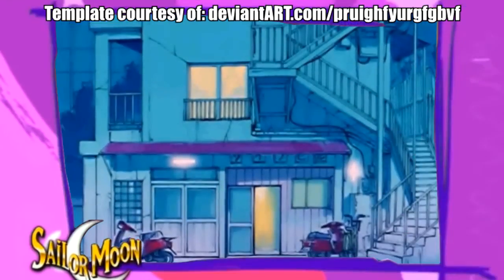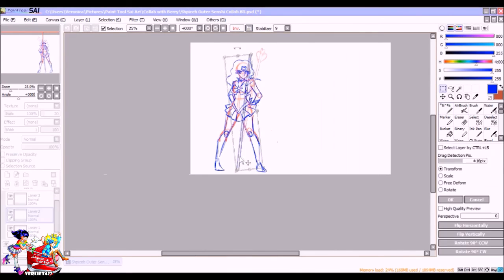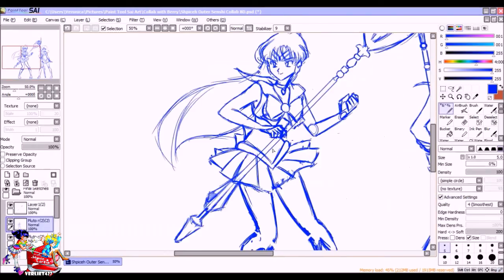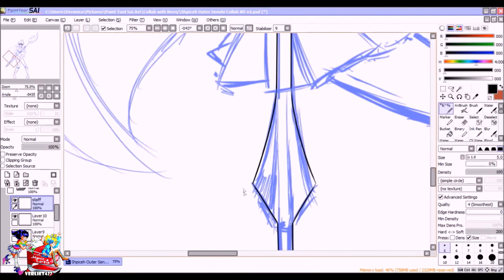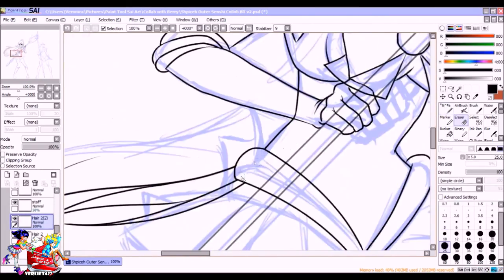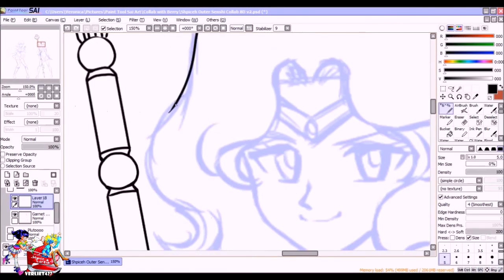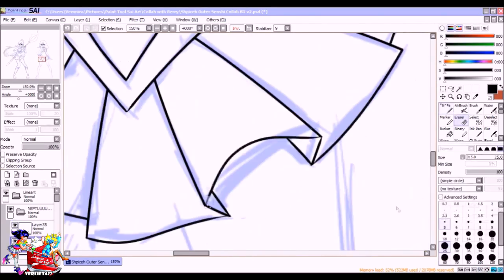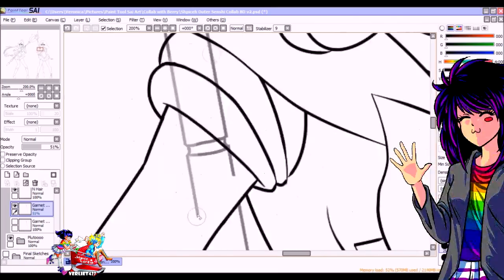Sailor Moon Art Collaboration with Berryzem! 8D (Part 1)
WATCH IN HD! 8D I upload every Shpiceh Saturday! OwO Sometimes Shpiceh Sundays, too!

- Coloring: SOON. 8D

YO GUYZ! SQUEE!! I FINALLY FINISHED MY FIRST PART IN MAH COLLABORATION WITH 32692010! 8D  I love how our drawings came out so far! I can't wait to see the final one where we put our pictures together! It's gonna look AMAZING! 8D Man, I'm such a procrastinator..especially with collabs..x,D I just...I end up wanting to make everything perfect so I put it off..x,D So it took us months to get these first parts done x,D Well, that's better than the old me and never finishing them even years later...PFFFT x,D I still have one more collab to go for now! OwO But uhh yeah, chu guyz need to go stalk Berry...HOW MANY TIMES AM I GONNA KEEP SAYING THAT!? Gahahaha, but you do...O^O)9 Or eeeeelse! x,D Ahhh, I feel like this is the longest commentary I've ever recorded..The editing took me like..6 hours to do...O_O Or longer?? Because I wanted to add in some animation...pfft and I went and looked for blank "Today on Sailor Moon" templates and inserted clips I cropped and looked for of episode 21 where they show anime artists! OwO And I tried to make it go with the voice over I did for that..like when I say Negaverse I show Nephrite and Zoisite..LOL and I tried matching Hiromi's voice (I think that's Hiromi) to my "Can we stop their devious plot?" Ohhh it was hectic combining those clips...but it was sooo worth it! x,D I promised Berry I would greenscreen the heck out of this video and make it extra Shpiceh OwO I hope Sapphie doesn't murder me for abusing Shpice Power! 8D

Ok uhh uhh..don't forget to uhh leave me a shpiceh comment! 8D And pounce dat like button! 8D It makes me feel special! 8D AND BECOME A FLUFFEH VERMINION, IF YOU AREN'T ALREADY! ((\( OwO )/)) uhh uhh BAIIIIIIIII!!! @w@ OHOHOHO~~~

HAVE A SHPICEH SATURDAY! OwO)/)) *waves hysterically*

ShpicehSaturdays with Verly

New Verlideo every Shpiceh Saturday! 8D (10AM PST)
Plus there will be a BONUS verlideo for chu guys tomorrow at 10AM PST! 8D It's a Shpicemation! 8D (Animation xD)
LINKS! (STALK ERRBODY THAT I LINK BELOW, MAN, ERRBODY! O^O)9)

Links to full-view of this drawing:
- deviantART: SOON.
- PaigeeWorld: SOON.
♪ WHAT ARE DOSE SHPICEH SONGS!? O0O ♫

CHECK THESE SHPICEH PEOPLE OUT! OwO They're AWESHUM and I love their music! OwO Thank chuuuuu! SQUEE! 8D

SUPPORT THE ARTISTS! O^O)9 or else, mang...I SEND ASHTAR! O0O!!
MATERIA!? yes I wrote materia like FF7..PSSSH!!
- Paint Tool Sai
STALK VERLEH!? NONSHMENSE! O0O

- YouTube (YOU KNOW WHERE THAT IS DURR! BECOME A FLUFFEH VERMINION TODAY! ANDALE!)
- Twitch (Su, M, W, F, and/or Sa Streams)
- Facebook (For WIPs and fullview video thumbnails! OwO)

x,D